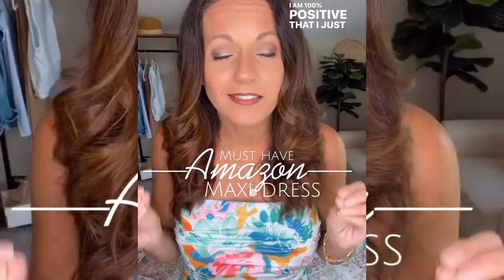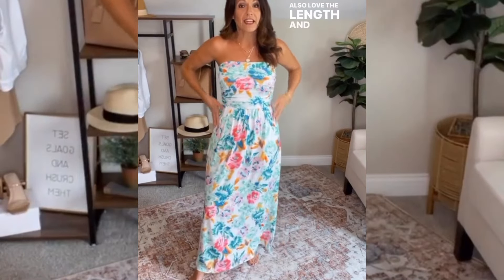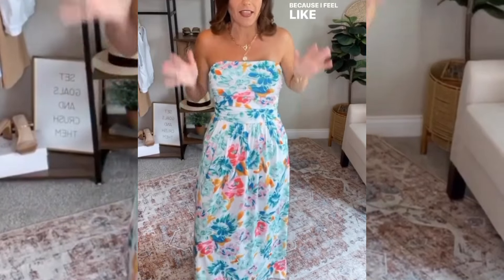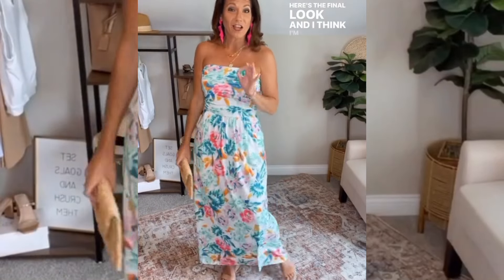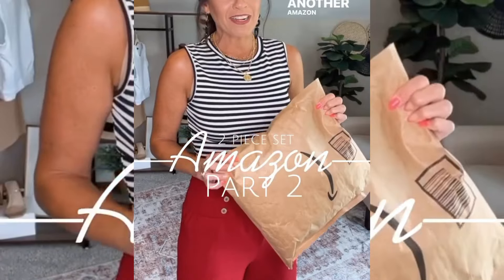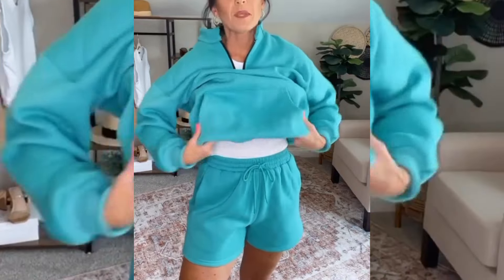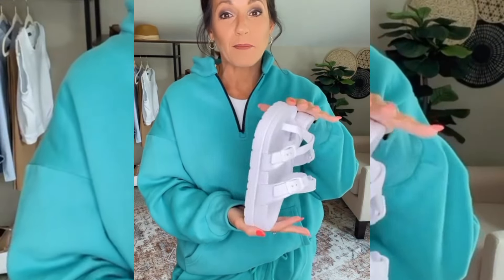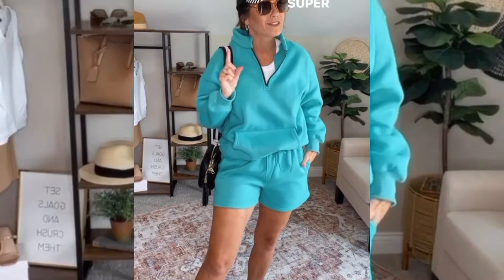(4K) See-Through Lingerie Try on Haul | Try-On Haul At The Mall 2024